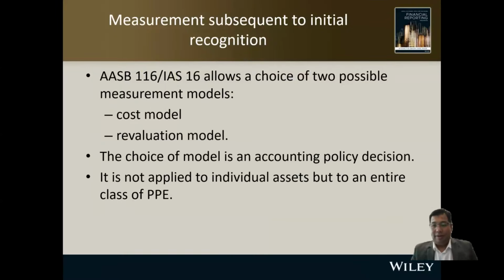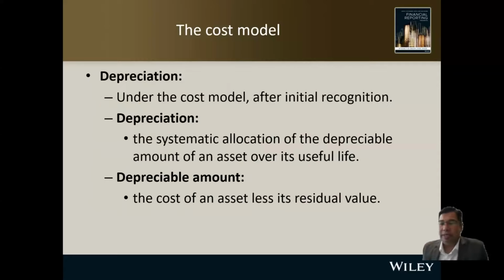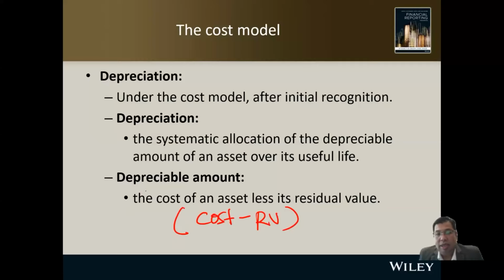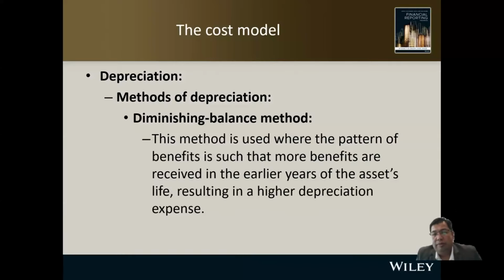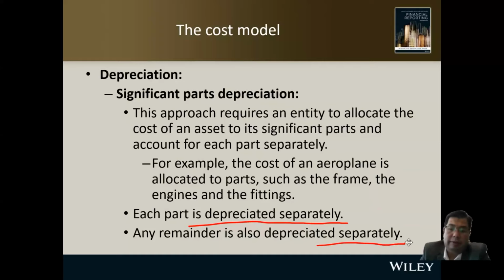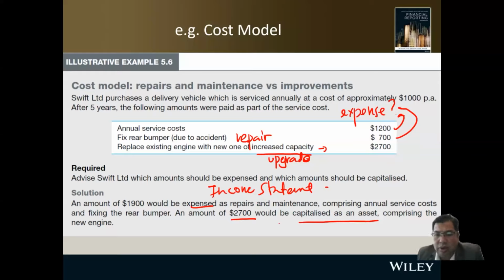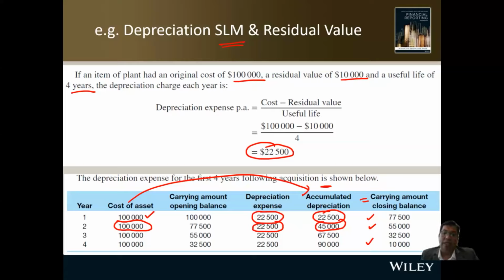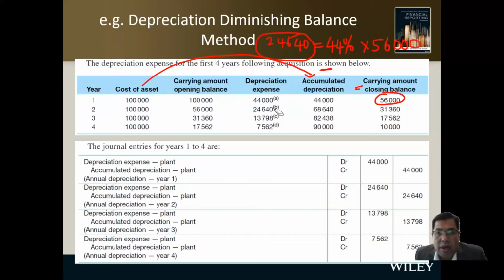Part 2 Acctg for Property Plant & Equipment IAS16 & AASB116